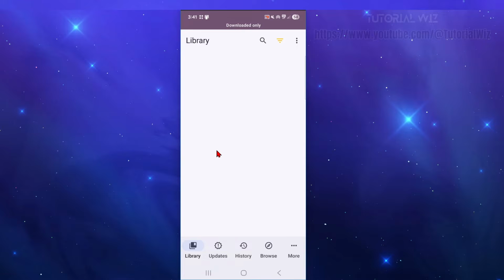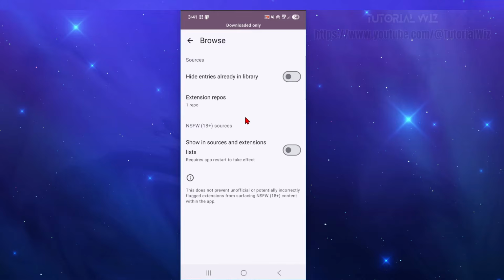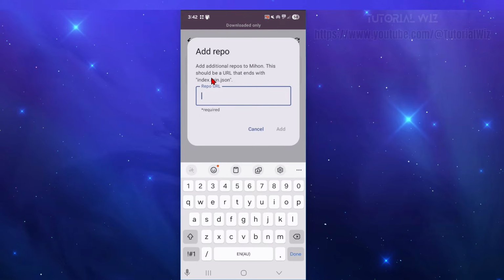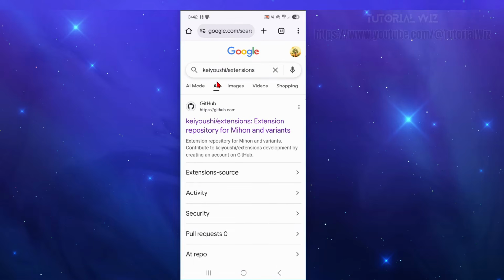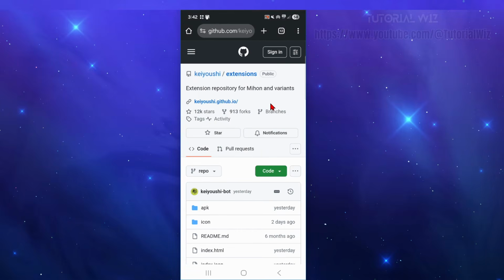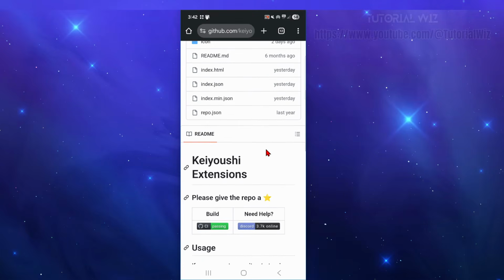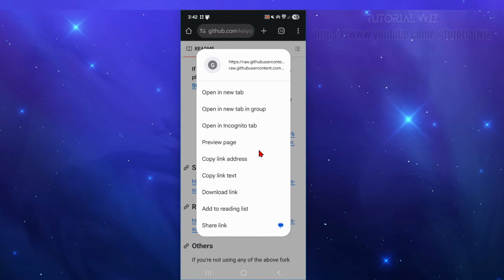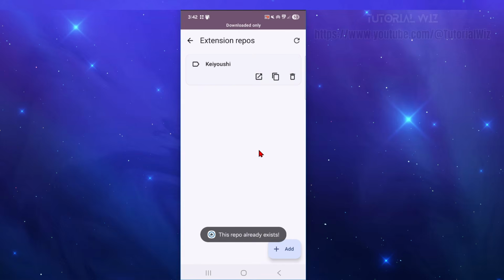How to Add Extensions in Mihon App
Learn how to add extensions in the Mihon app with this easy step-by-step tutorial. We’ll show you how to install, manage, and update extensions so you can access and read your favorite manga seamlessly. Perfect for beginners, this guide will help you get the most out of the Mihon app in just a few minutes.